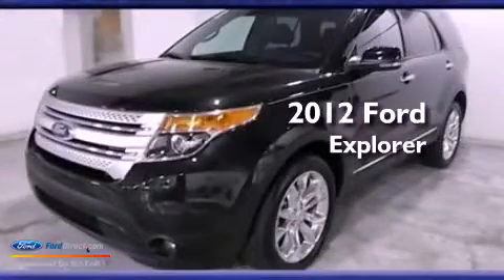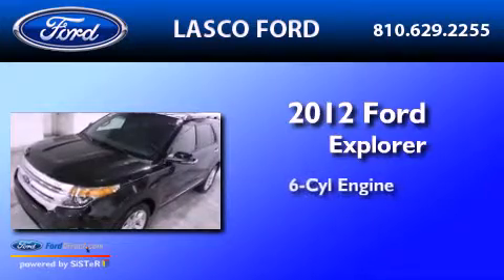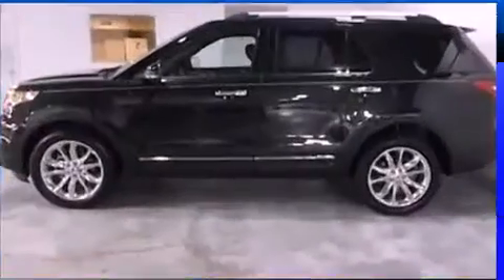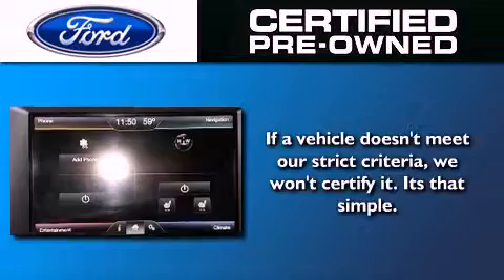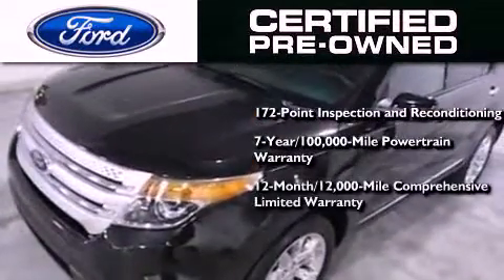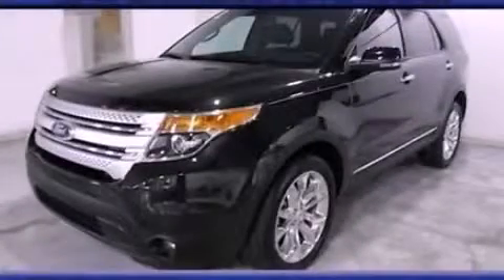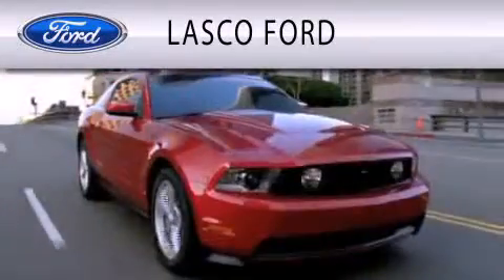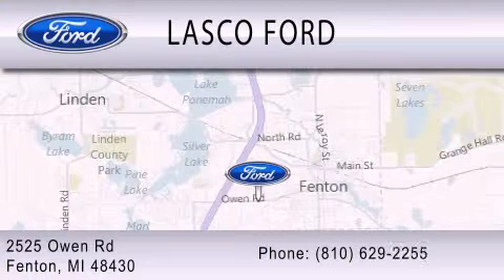Pre-Owned 2012 FORD EXPLORER Fenton MI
Year : 2012
 Make : FORD
 Model : EXPLORER
 Engine : 3.5L V6 24V MPFI DOHC
 Trans . : 6-SPEED AUTOMATIC
 Exterior : BLACK
 Miles : 15,685

 Stock : P5696X